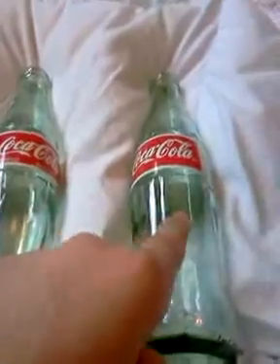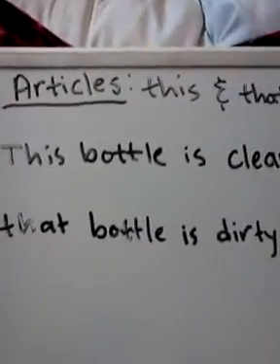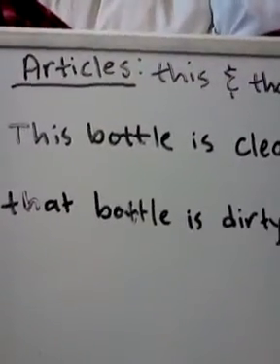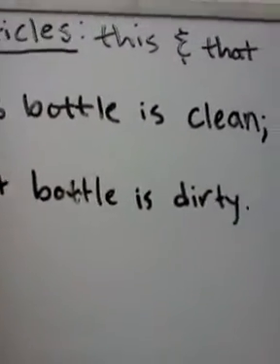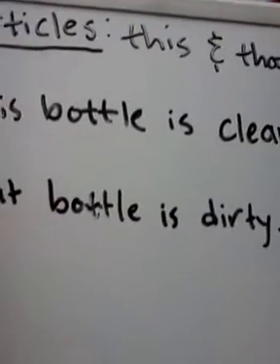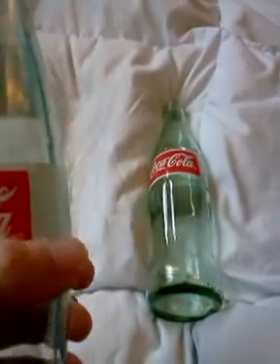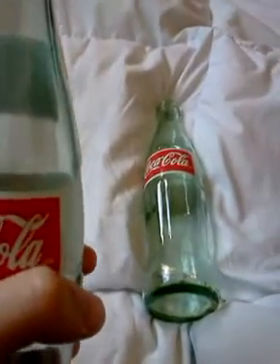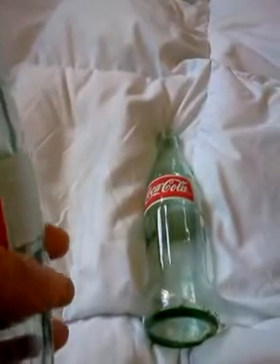"This" Vs. "That" | English Grammar Lesson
This video was made to help you to better understand the English language. In this video you will learn the difference between the two English articles "this" and "that" which are variations of the word "the"